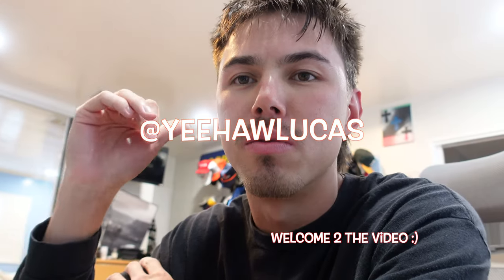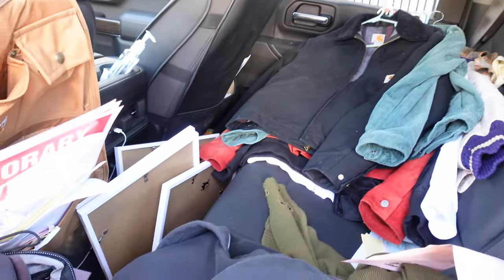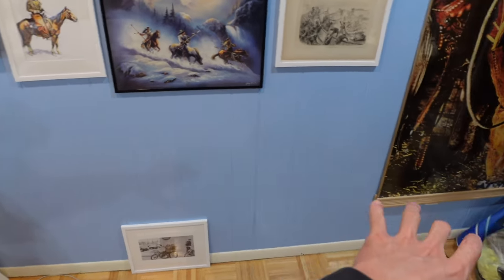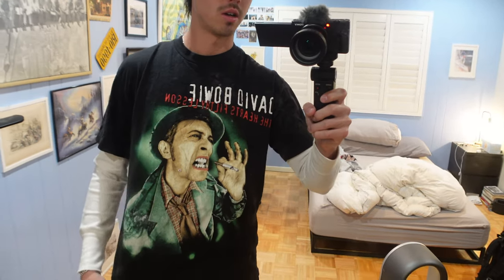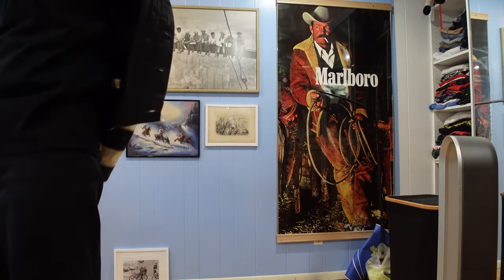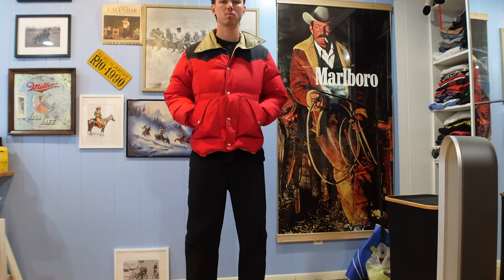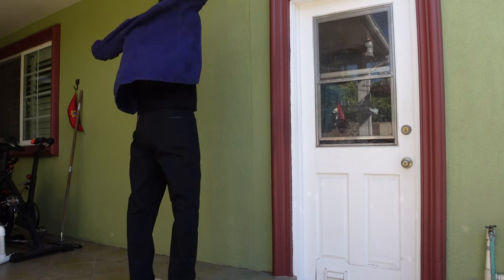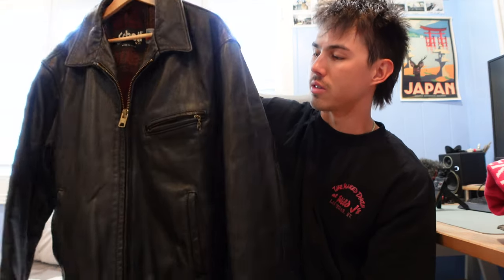Jackets Im Wearing For Fall/Winter 22 | Vintage Carhartt, Bare Knuckles, Levis Big E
What's up everyone, decided to include a little vlog portion at the beginning of the video. I have a few pieces that I've gotten the past few weeks for Fall/Winter so I will probably do a FW pickups video soon. Just wanted to share some of the outwear I use during FW. A lot of these definitely wouldn't work in colder areas though unfortunately.